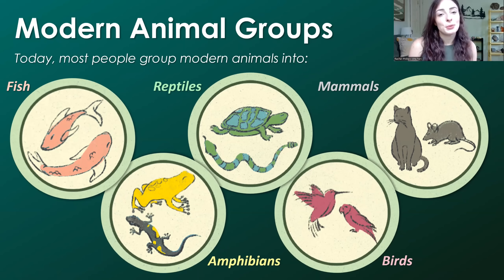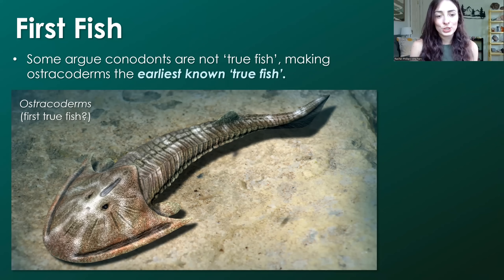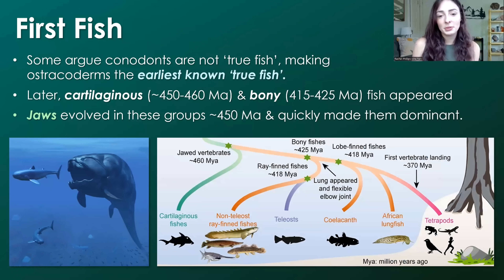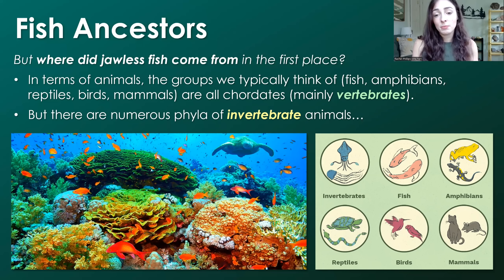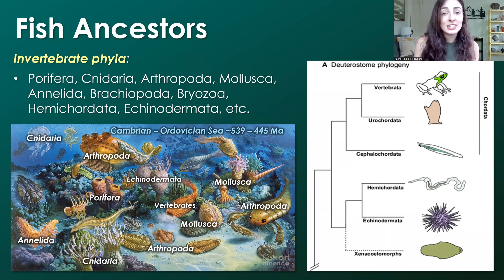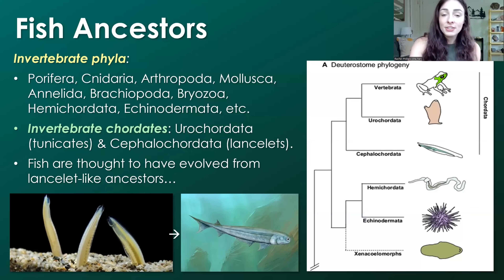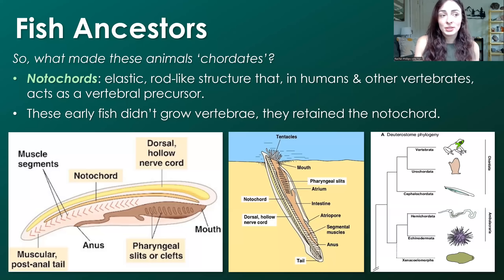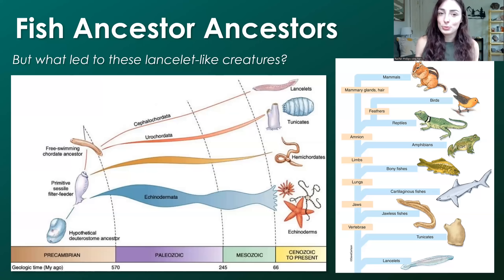If we all came from fish, where (or what) did fish come from? GEO GIRL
We have all heard the story of how lobe-finned fish, like Tiktaalik, began the great transition of animals from sea to land in the Devonian period around 375 million years ago, which led to the first amphibians in the Carboniferous around 350 million years ago, and then finally the first reptiles and proto-mammals in the Permian around 300-250 million years ago. Thus, all major groups of semi aquatic and land animals (amphibians, reptiles, mammals, birds) came from fish. So, where did fish come from? What did fish evolve from? Was it even an animal? What was the first fish?

In this video, we go through what we know so far about the evolution of the first fish! There is still a lot for us to learn about the timing of and evolution of fish, but I hope you enjoy this summary of what we’ve learned so far! ;)

0:00 Most Modern Animal Groups Came From Fish
1:07 Earliest Known Fish
3:46 What Came Before Fish?
5:41 Link Between Invertebrates & Vertebrates
7:56 Our Closest Invertebrate Relatives